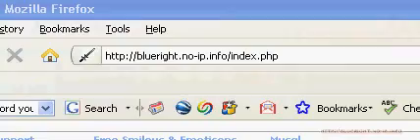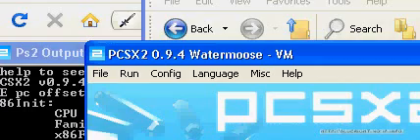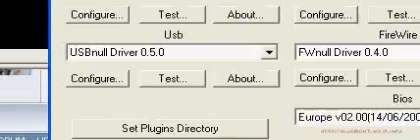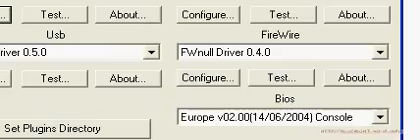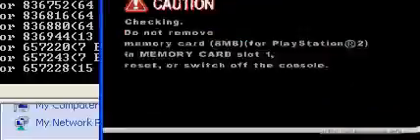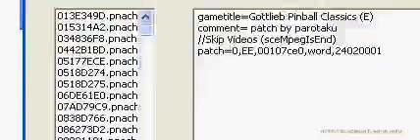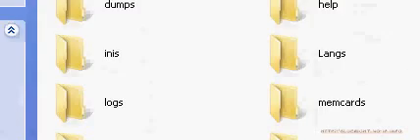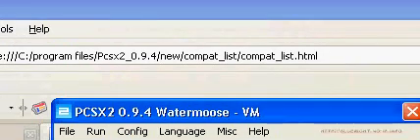How to config the pcsx2 emulator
My websites
- (leave a thread and i'll get back to you)